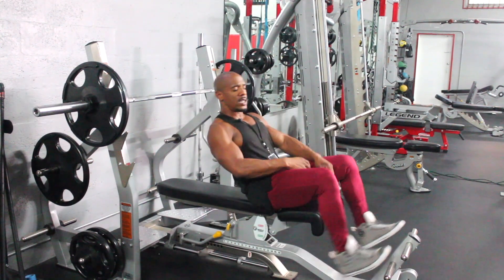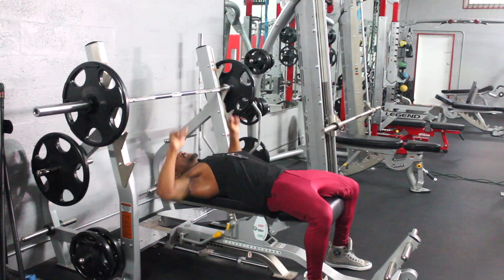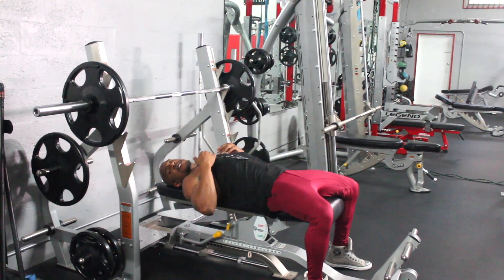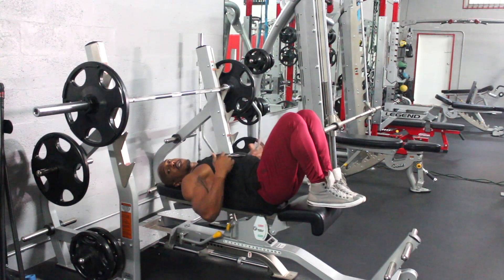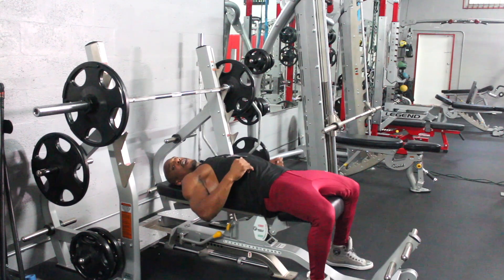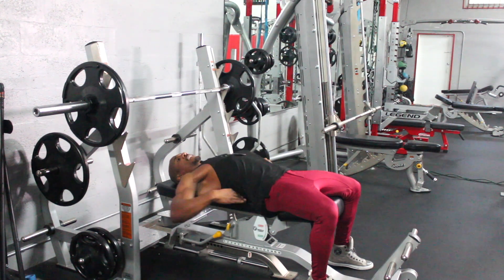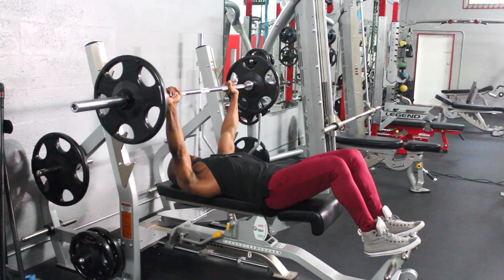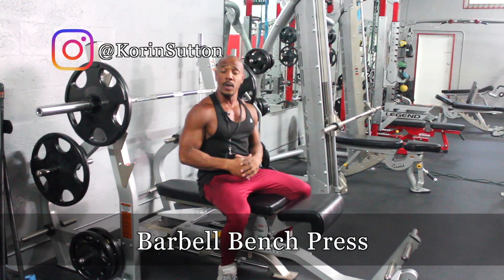HOW TO DO BARBELL BENCH PRESS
BARBELL BENCH PRESS

1 on 1 Private Training Only In SouthFlorida Area

Free Cookbook Download
Where's The Protein Being Vegan Cookbook

Apparel: builtapparel.net

Mic:
Thank

Mic Broadcast Arm:

Audio Interface:

Cooking Ware
Le Creuset Cast Iron 4.75 Quart Moroccan Tagine